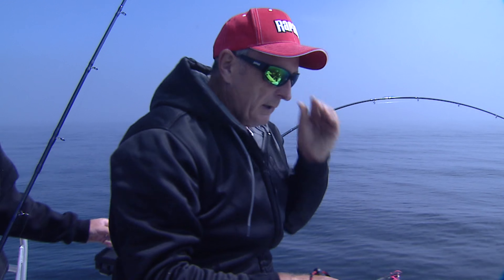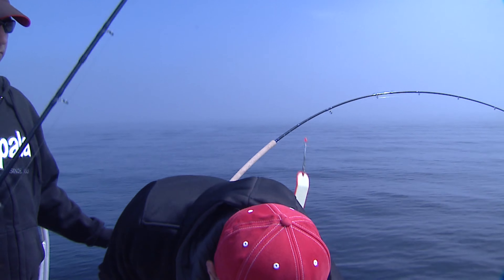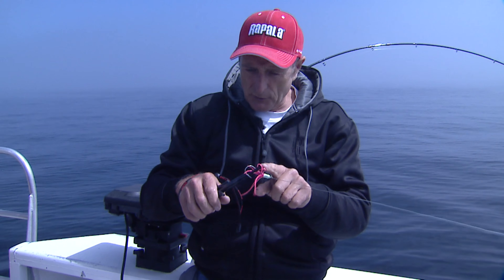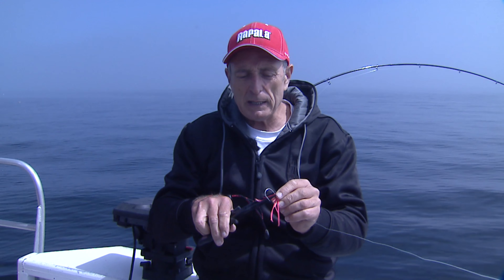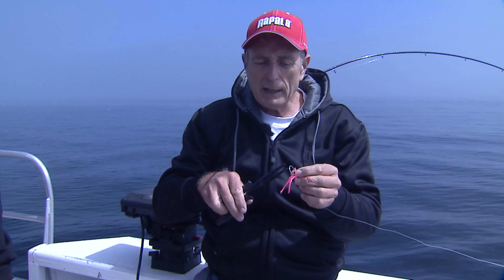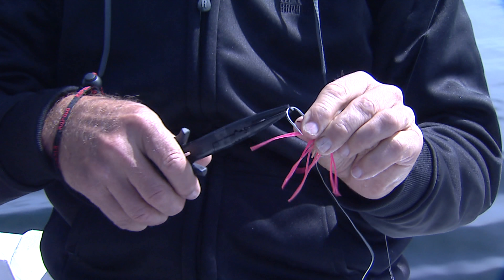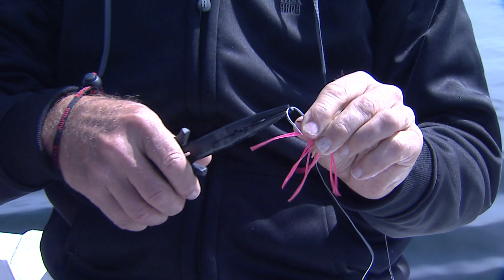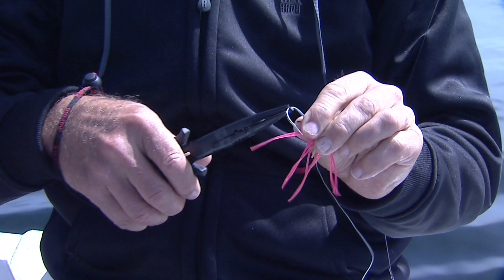Salmon Catch & Release with Rapala 6" pliers.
Join Italo & Aaron Shirley as they show you how to catch trophy salmon and bottom fish using a variety of saltwater trolling and jigging techniques.

for Csf 29 01 YouTube